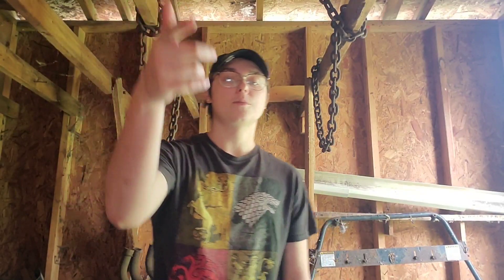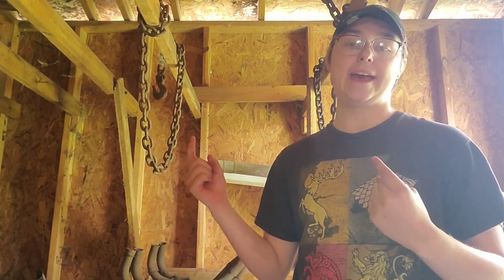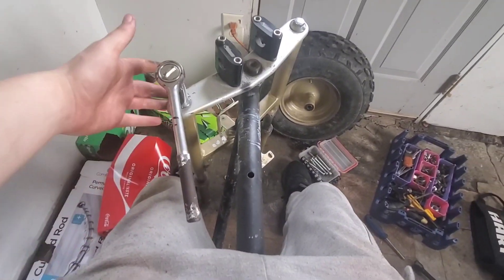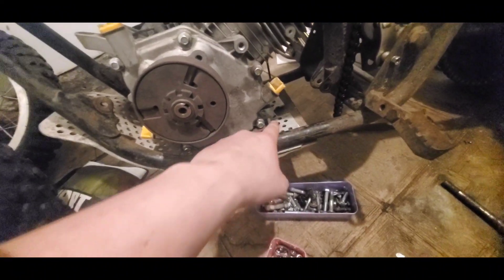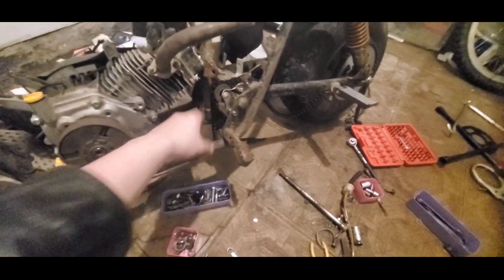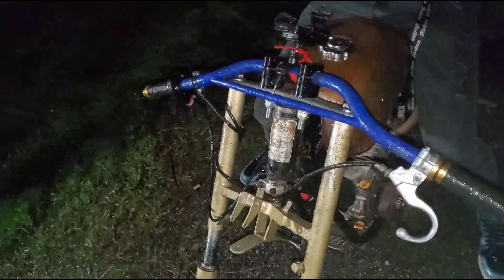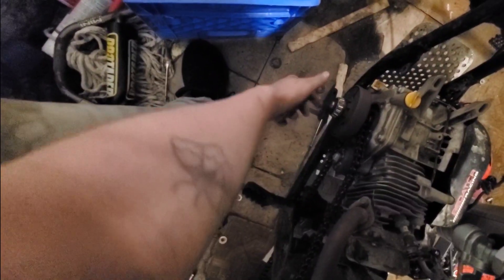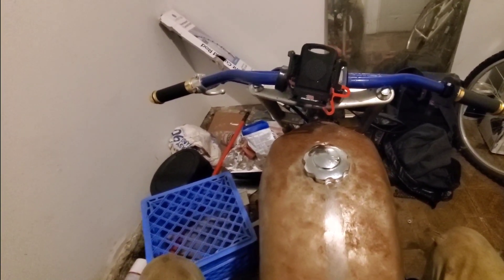Finishing The 212 Dirtbike | Making My Own Streetbike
we finish the dirtbike bruh. rode it off camera bruh. fast asf bruh.